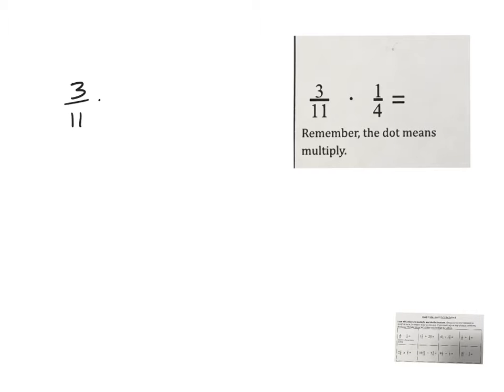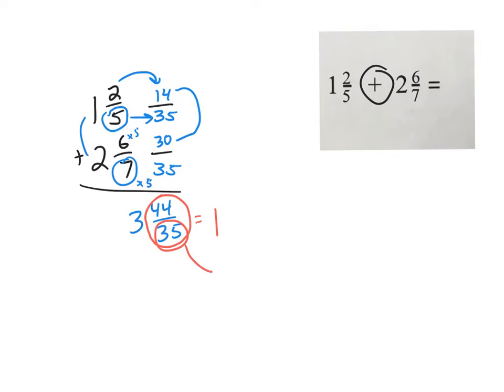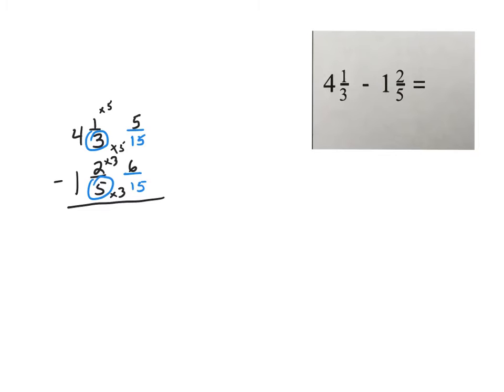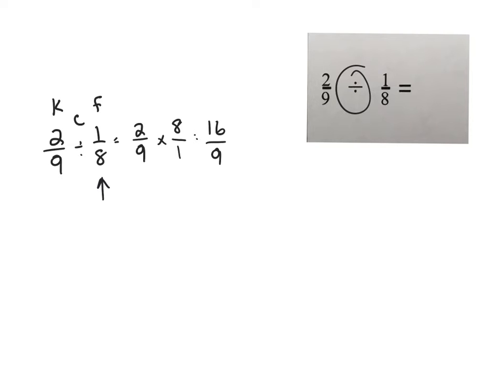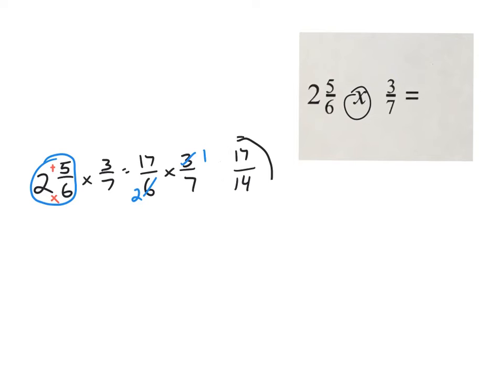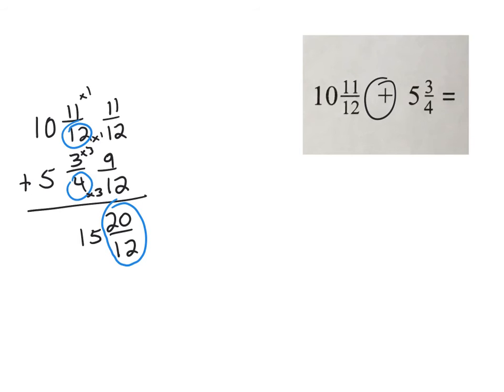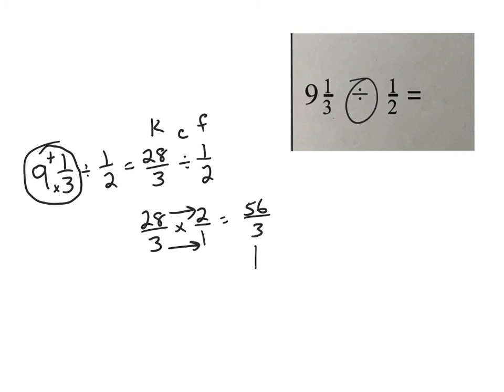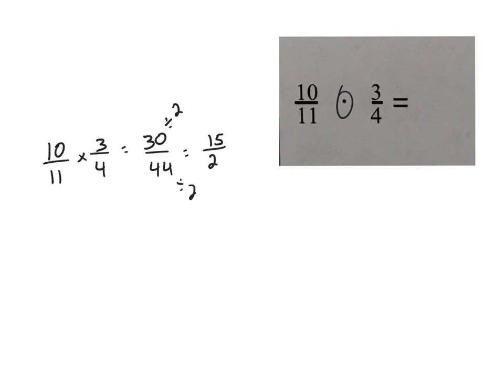Let’s be Rational Review Problems 1-8